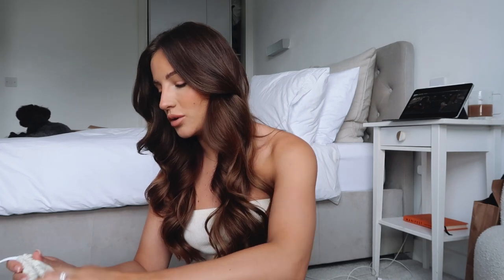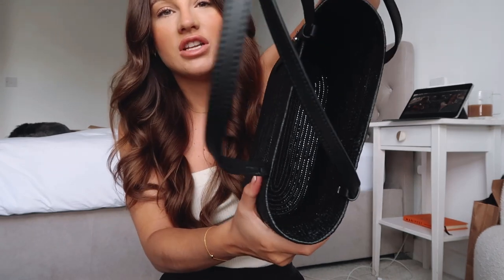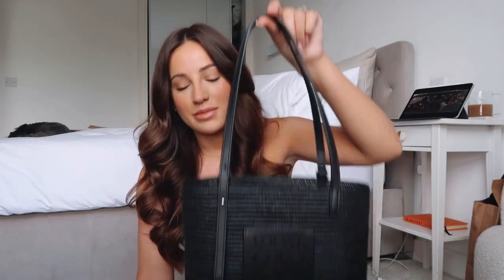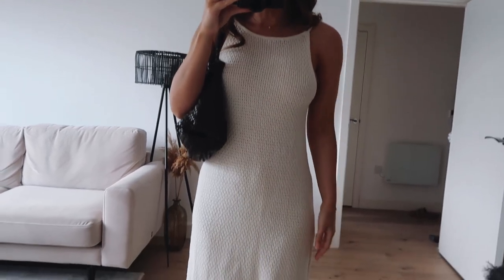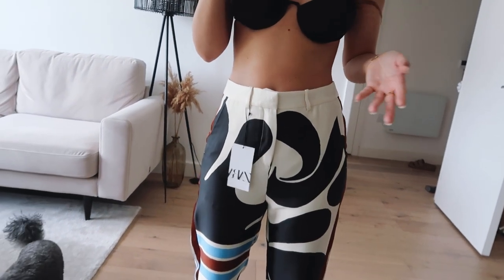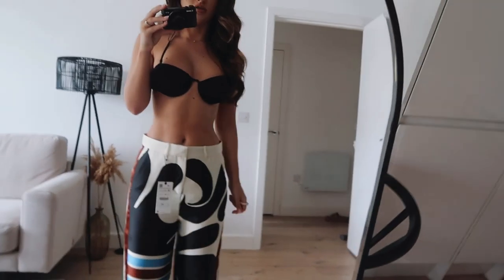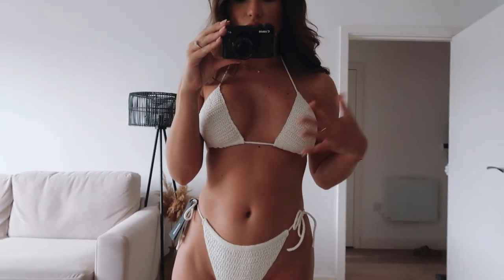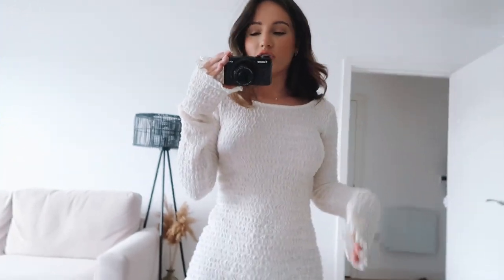SUMMER HOLIDAY HAUL & TRY ON + LUXURY BAG UNBOXING | ZARA, MANGO & MORE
SUMMER HOLIDAY HAUL & TRY ON + LUXURY BAG UNBOXING

HAUL LINKS
Loewe bag
Mango Knitted Dress (XS)
Mango bag
Weekday Bikini Top (M)
Weekday Bikini Bottoms(S)